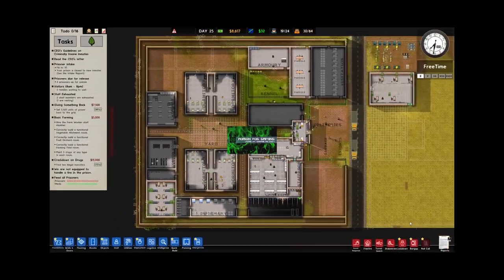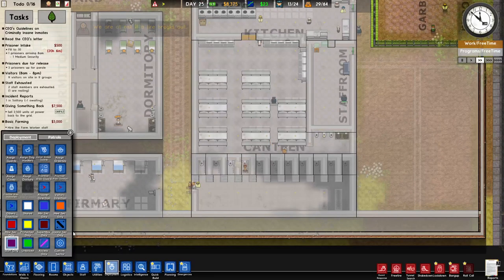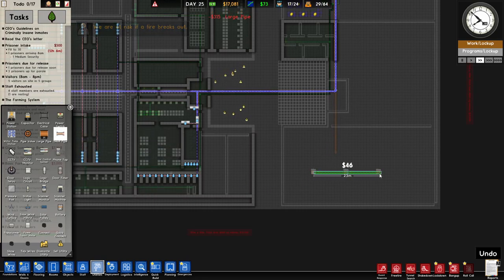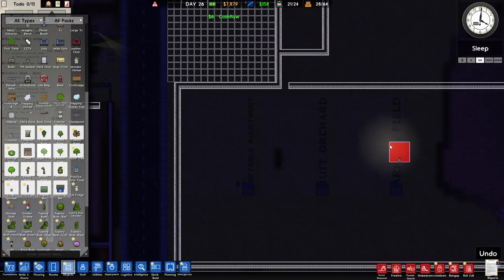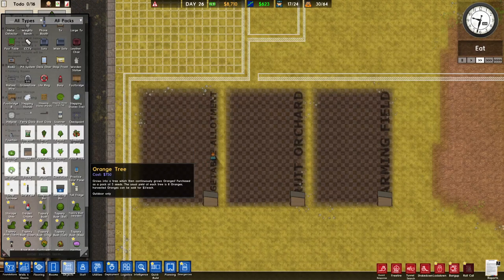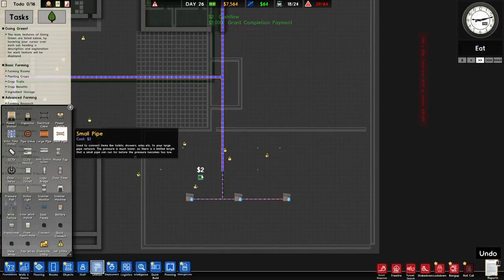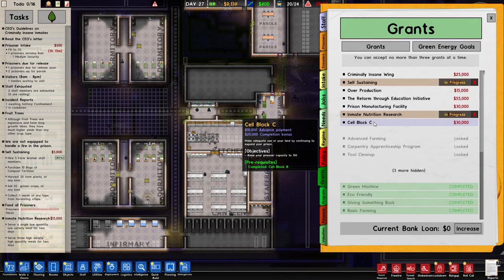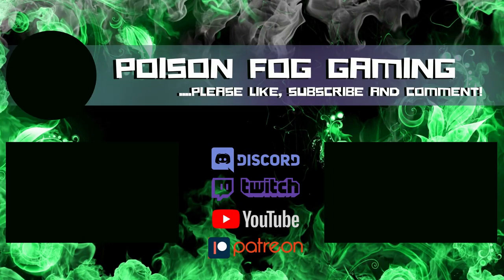Prison Architect - How To Use "Going Green" - Ep 05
Prison Architect - New series.
How to start a prison? How to make the most of your starting grants? Enjoy watching my approach.

Here I go on a massive tangent, the prison gets completely ignored in favour of farms.